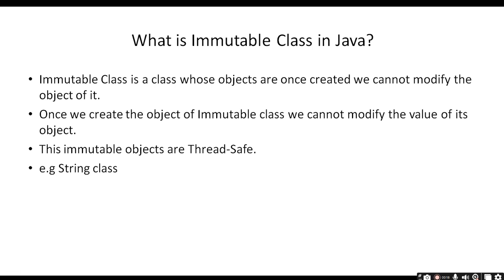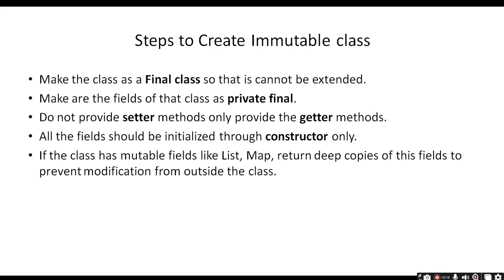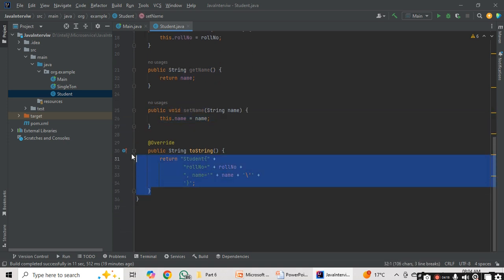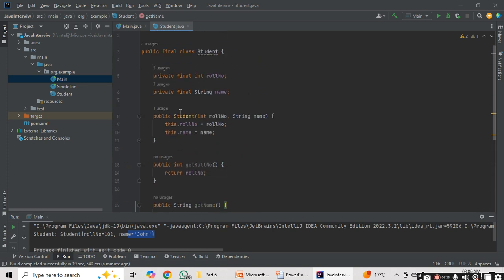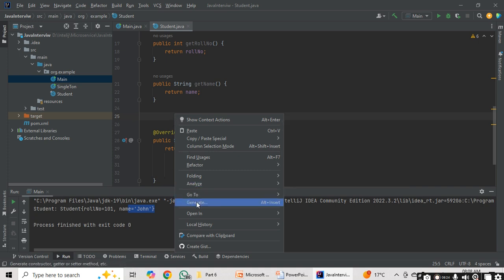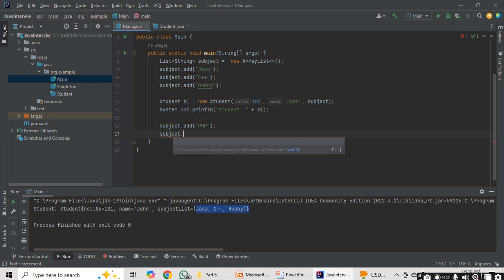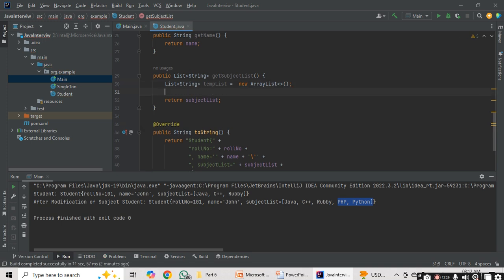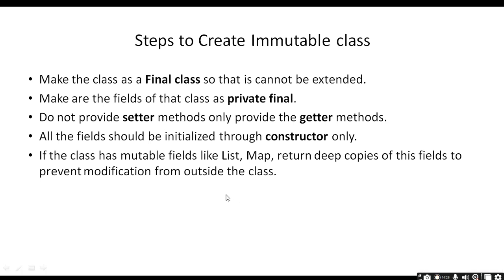How to Create Custom Immutable Class in Java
In this video, we'll dive into immutable classes in Java! Learn what immutable classes are, why they're essential in Java programming, and how to create them step-by-step. We'll cover best practices for making your Java classes immutable, discuss immutability's benefits in multi-threaded environments, and highlight key concepts for interview preparation. Whether you're a beginner or preparing for your next coding interview, this tutorial will guide you through everything you need about immutable classes.

📌 Topics Covered:

What is an immutable class in Java?
Step-by-step guide to creating an immutable class
Watch till the end to master immutable classes in Java!